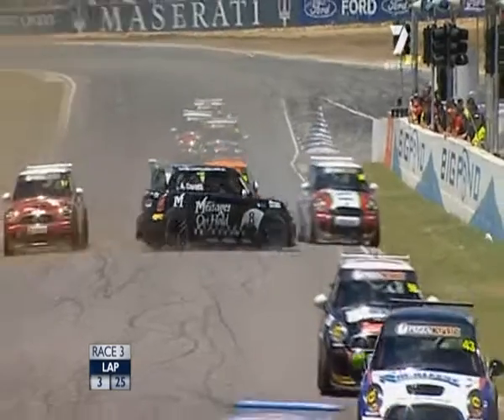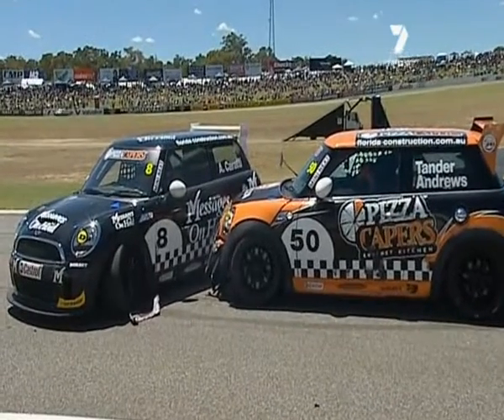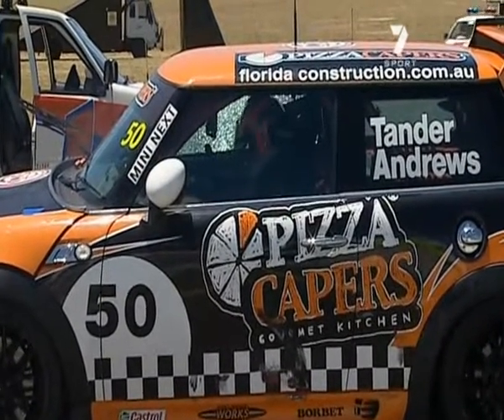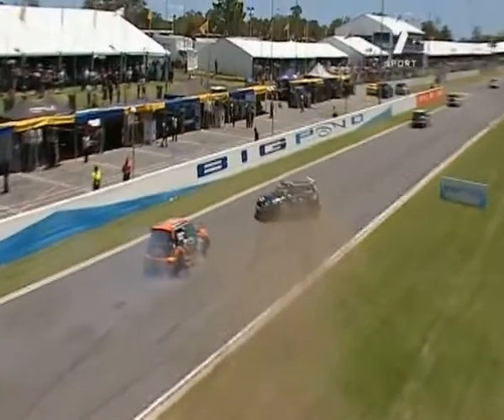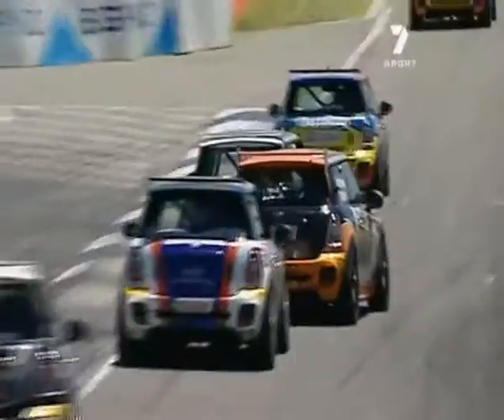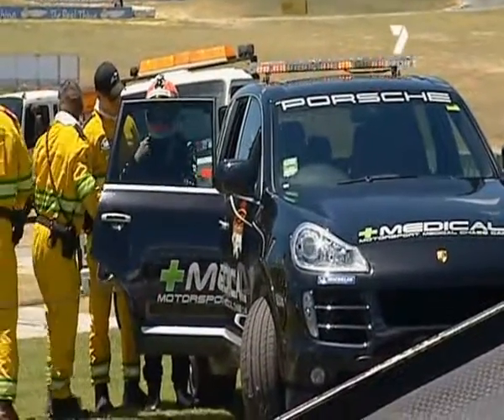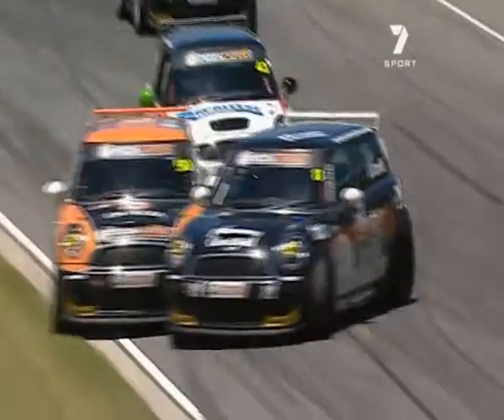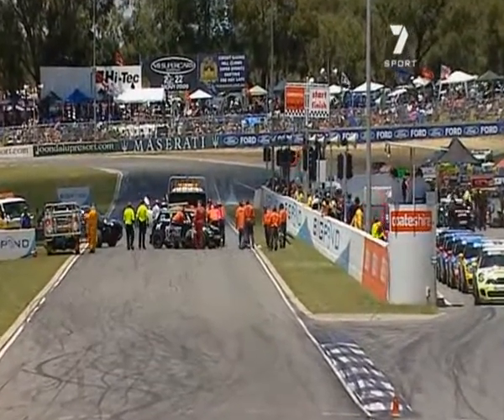From The Vault: Tander & Caratti Crash | Perth 2009